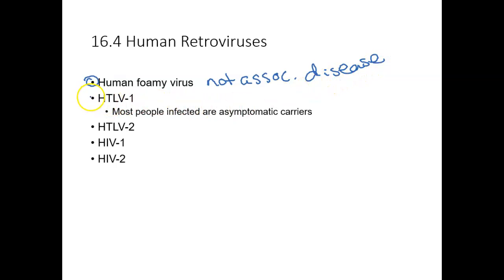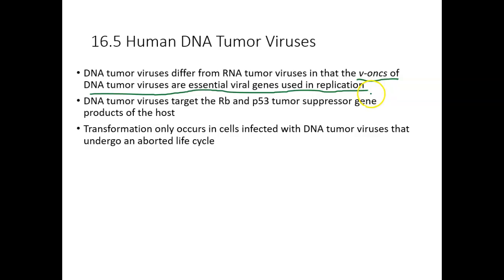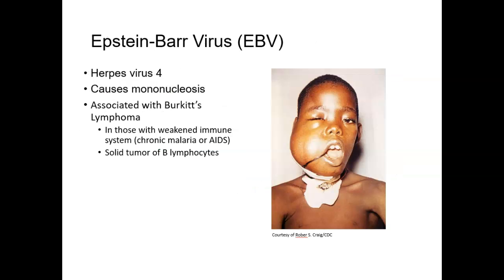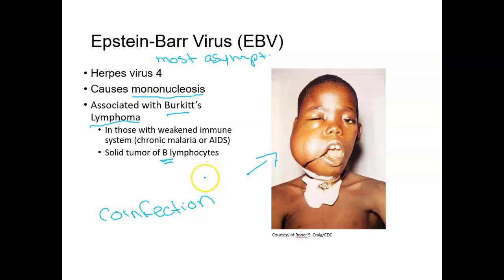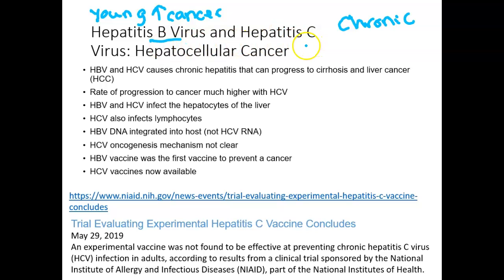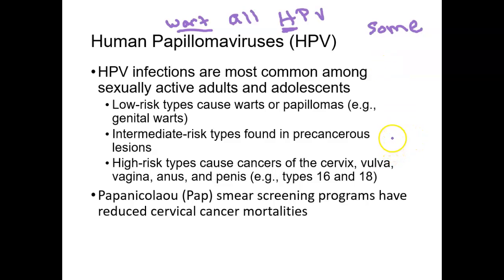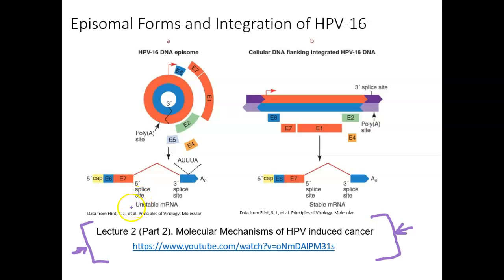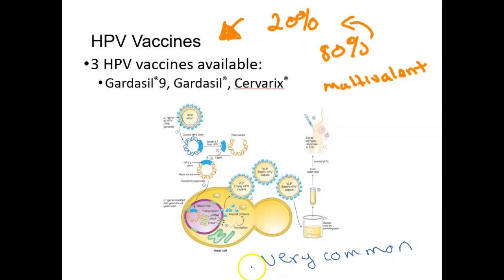viruses and cancer part 3